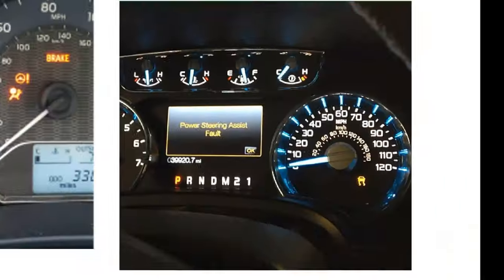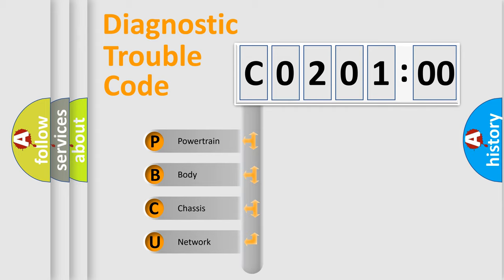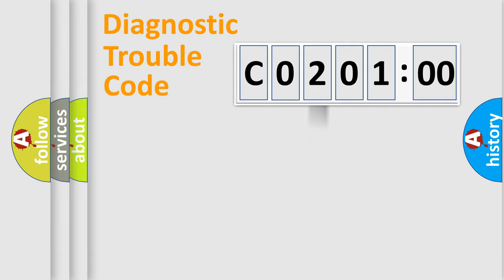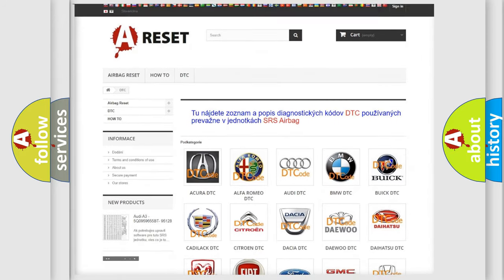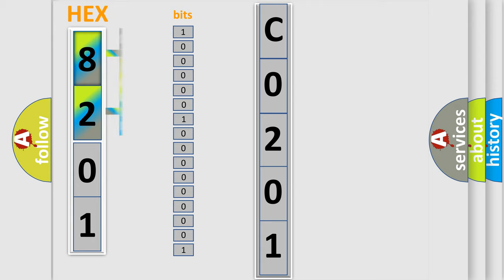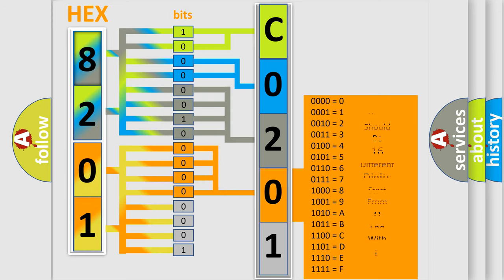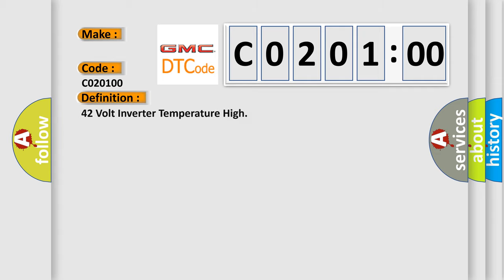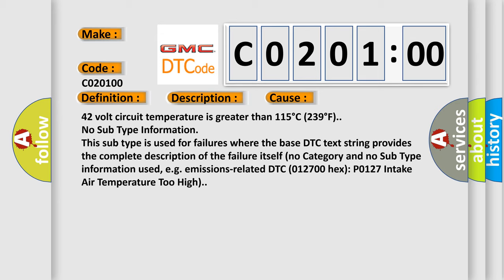DTC GMC C0201-00 Short Explanation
Contents:
0:21 Basic DTC analysis according to OBD2 protocol standard.
1:48 Insight into programming
2:58 A diagnostically understandable description of the Diagnostic Trouble Code
3:05 Basic error definition

Make:
Code:
C0201 00
Definition:
42 Volt Inverter Temperature High
Description:
Cause:
42 volt circuit temperature is greater than 115°C (239°F).